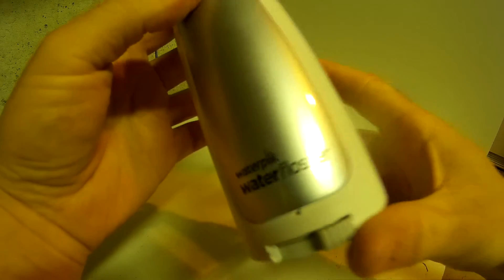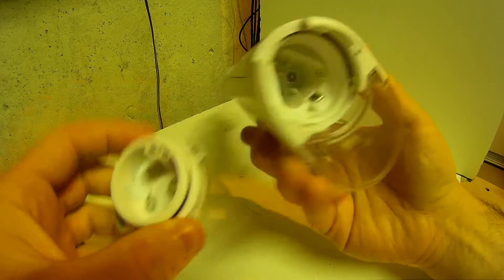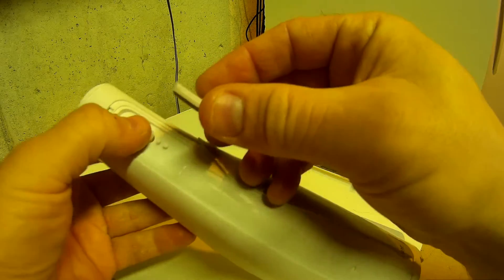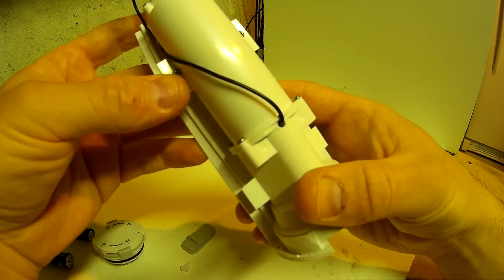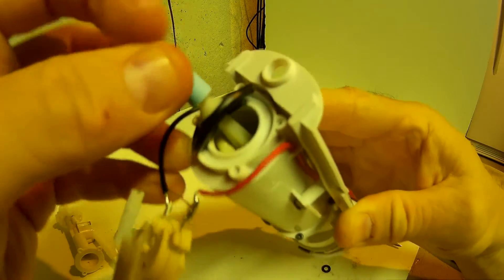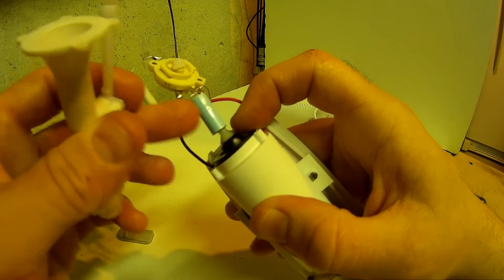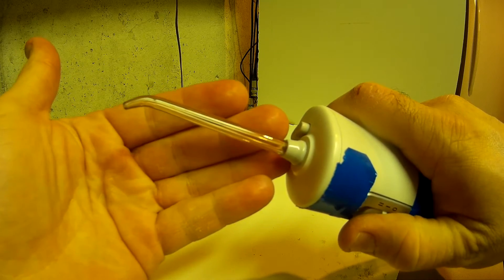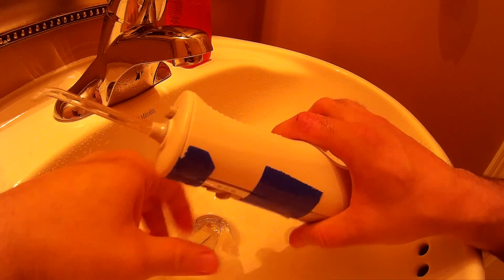Waterpik Cordless Water Flosser Teardown! See Inside!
See how a Waterpik Cordless Water Flosser is built and what makes it work! In this video, I open up a Waterpik and show you the inner electronics, motor and pumping mechanism. Later, I put it back together and test it out. Works great and very powerful!